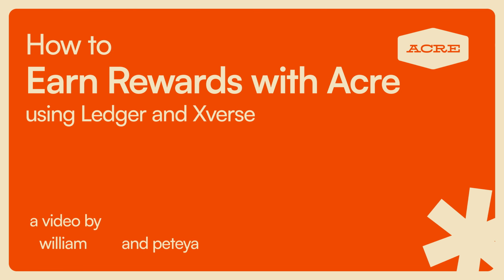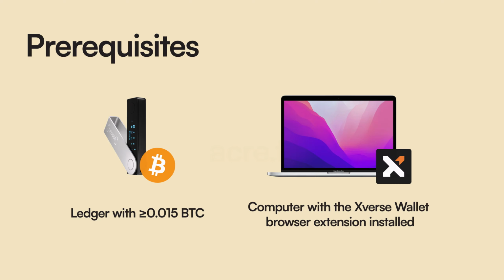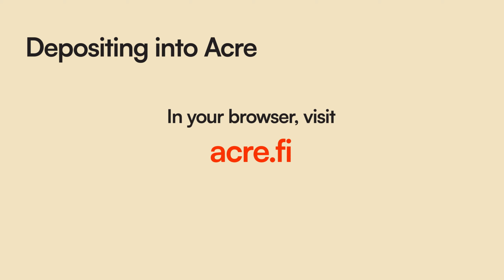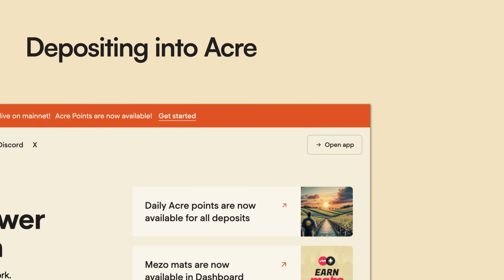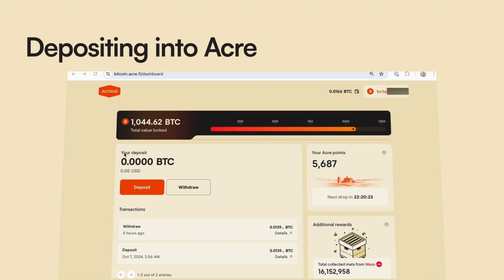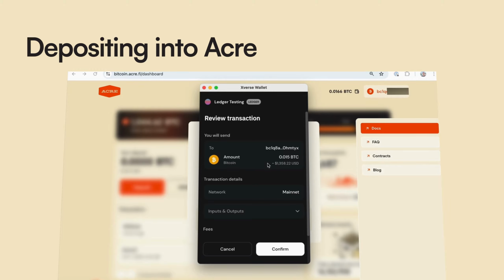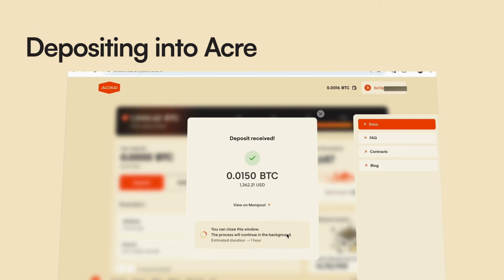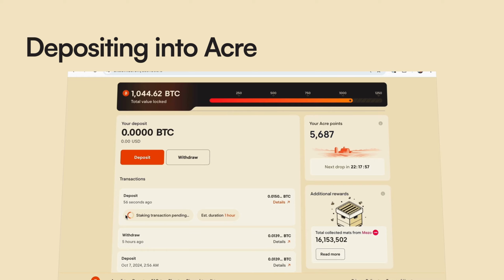How to Earn Rewards with Acre using Ledger and Xverse Wallet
In this video tutorial, we’ll guide you through depositing Bitcoin into Acre using your Ledger device and the Xverse Wallet.

Unlock the power of your Bitcoin with Acre, the Universal Bitcoin Rewards Network.

Script/Graphics: William
Script/Voiceover: Peteya
From t*Media.